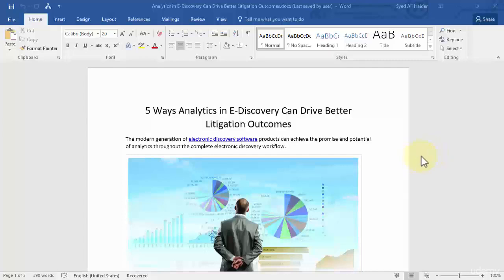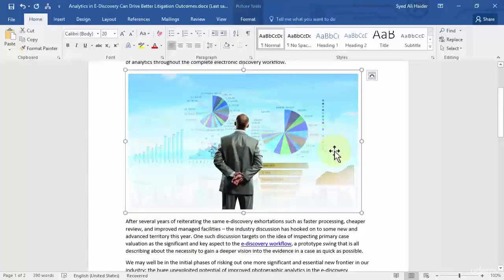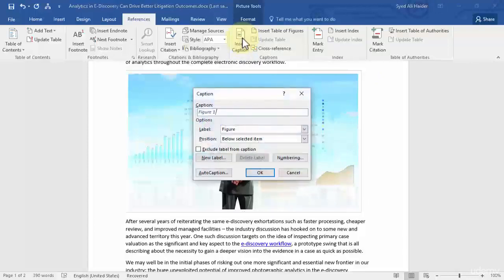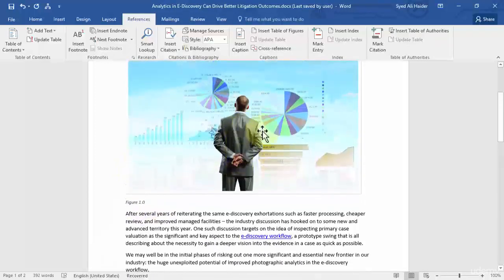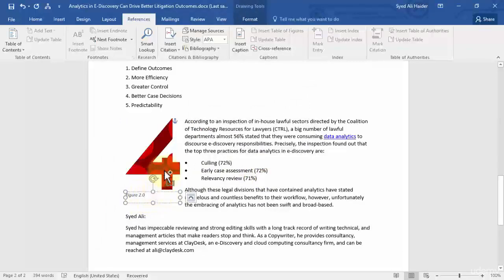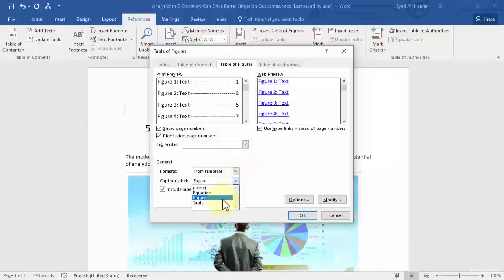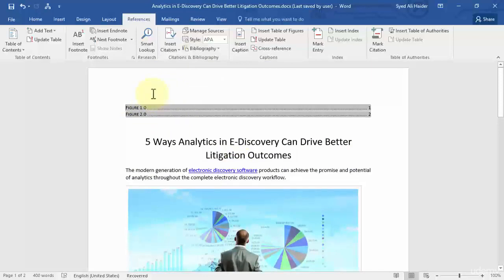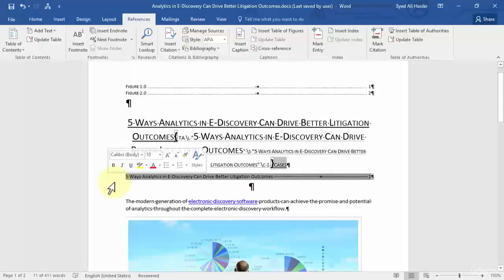Inserting Table Of Figures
🔥 What are ANDROID UNITS OF MEASURE DP SP PX? Explained Step by Step ⚡

1. (FREE Course List) Get a FREE Course.

2. **For FREE WEB HOSTING** by ClayDesk.